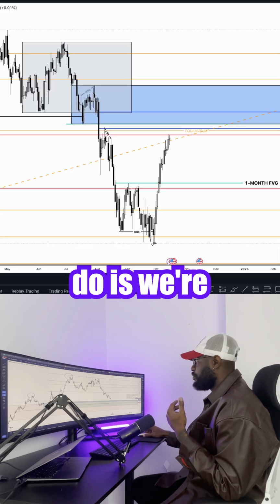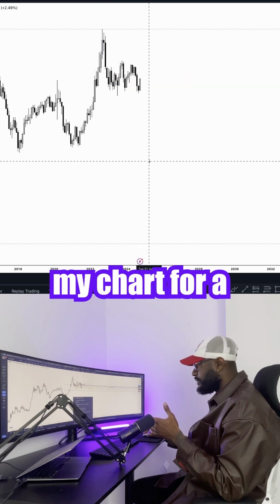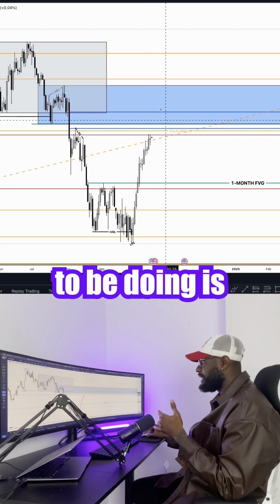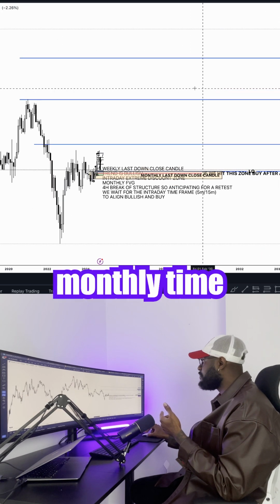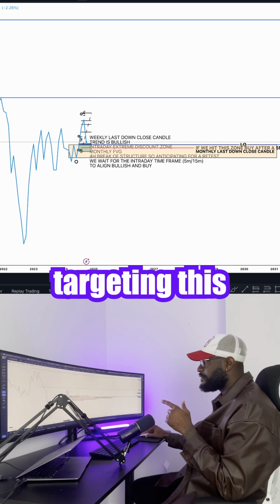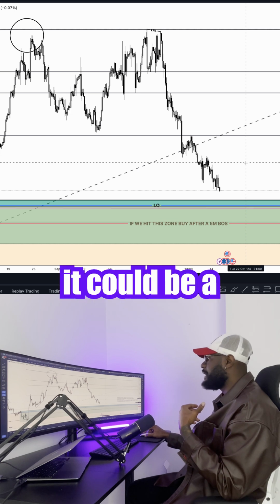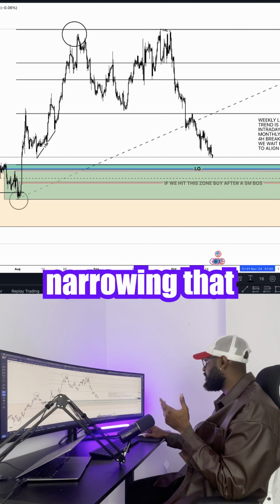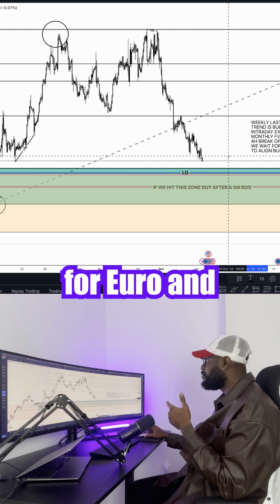EURUSD at a Critical Point! What’s Next? | Dollar Surge Analysis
With the EUR/USD dropping and the dollar surging, many traders are asking: What’s next for the Euro and the Dollar? In this video, I share my thought process on the potential market direction, key levels to watch, and how I anticipate trades. We'll analyze the market structure across multiple timeframes, look at Fibonacci levels, and identify key liquidity zones. Whether you're a beginner or an advanced trader, this analysis will give you insights into what's happening with EUR/USD and the US Dollar.

Don't miss out on these key levels and opportunities. Watch the video to understand how I break down the market and my strategy for identifying trade setups."